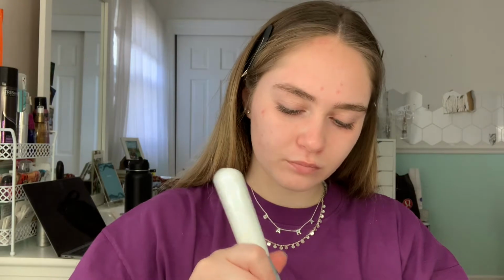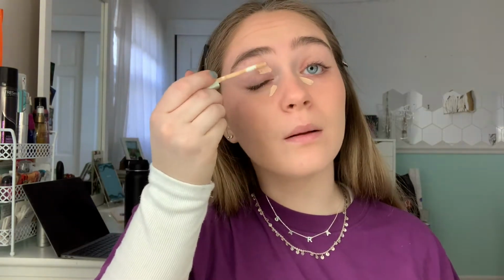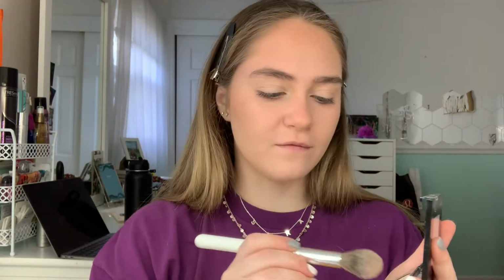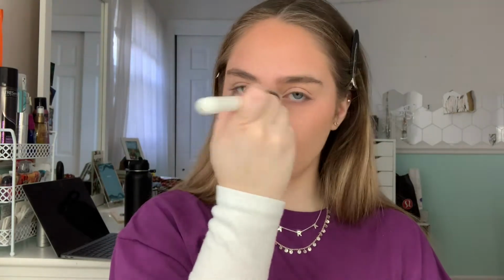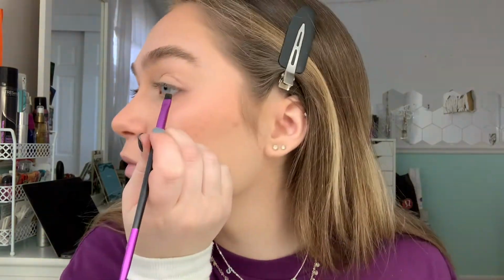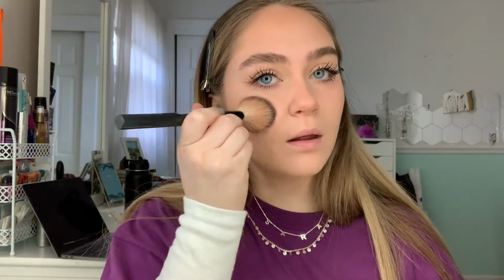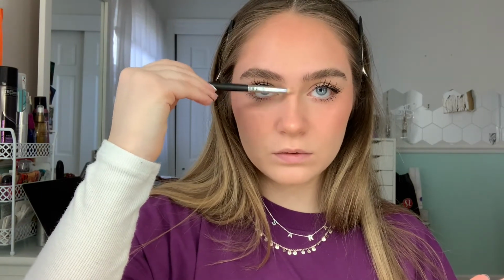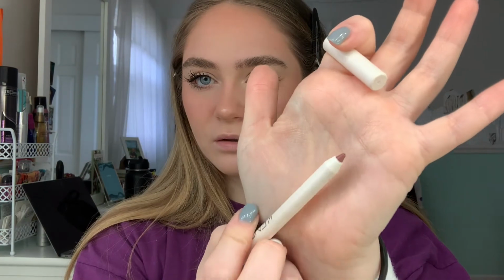Minimal Flushed Makeup Look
Products I’m Wearing:

Loreal True Match Lumi Glotion Natural Glow Enhancer in Light Glow
Maybelline Fit Me! Set + Smooth Powder in Porcelain
Kylie Cosmetics Kendall Lip Liner in Sister Sister
Kylie Cosmetics Kendall Lip Blush in Sister Sister
Patrick Ta Beauty Monochrome Moment Silky Lip Cre`me in She’s Independent
Patrick Ta Beauty Major Glow Dewy Milk Mist in She’s Thirsty